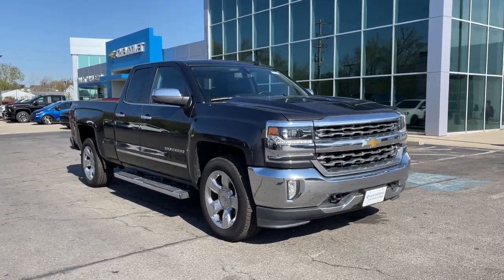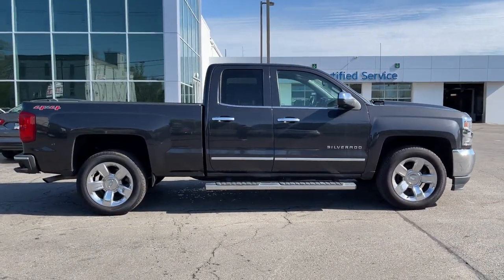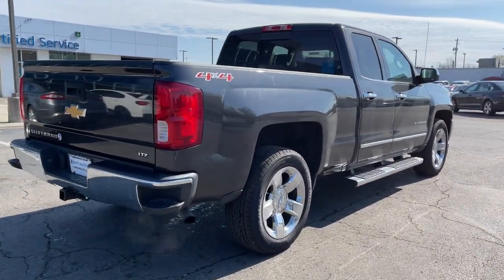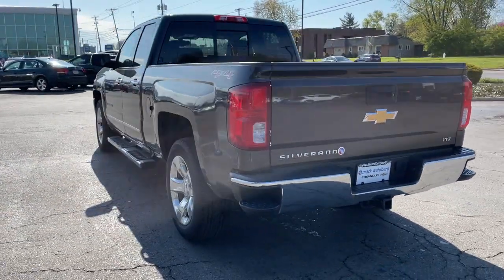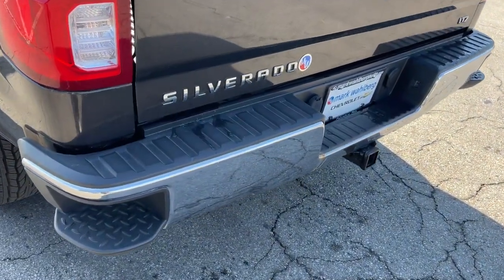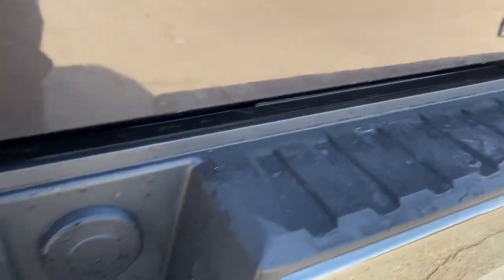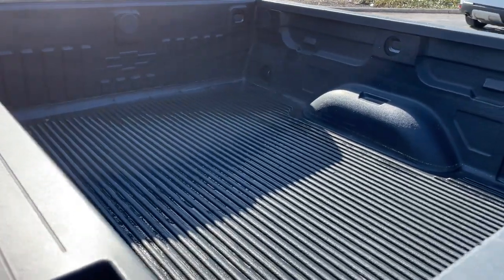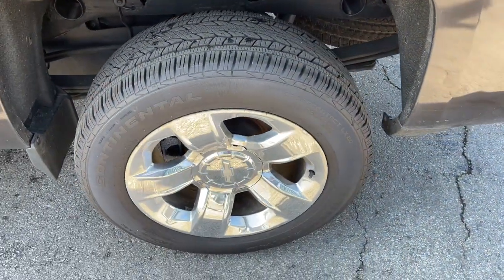2016 Chevrolet Silverado_1500 Worthington, Columbus, Westerville, Powell, Delaware PXBZ287668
Tungsten Metallic Used 2016 Chevrolet Silverado_1500 available in Worthington, Ohio at Mark Wahlberg Chevrolet of Worthington. Servicing the Westerville, Powell, Delaware area.

700 E. Dublin-Granville Road

6-Speed Automatic Electronic with Overdrive 4WD Black Leather 110-Volt AC Power Outlet 150 Amp Alternator 4.2 Diagonal Color Display Driver Info Center 40/20/40 Front Split Bench Seat 4-Wheel Disc Brakes 6 Speaker Audio System 6 Speakers ABS brakes Alloy wheels AM/FM radio: SiriusXM Auto-dimming door mirrors Auto-Dimming Inside Rear-View Mirror Auto-dimming Rear-View mirror Auxiliary External Transmission Oil Cooler Bluetooth For Phone Bodyside moldings Bose Speaker System Brake assist Bumpers: chrome CD player Chrome Bodyside Moldings Chrome Cap Power-Adjustable Heated Outside Mirrors Chrome Door Handles Chrome Grille Surround Chrome Mirror Caps Color-Keyed Carpeting w/Rubberized Vinyl Floor Mats Compass Deep-Tinted Glass Delay-off headlights Driver & Front Passenger Illuminated Vanity Mirrors Driver door bin Driver vanity mirror Dual front impact airbags Dual front side impact airbags Dual-Zone Automatic Climate Control Electric Rear-Window Defogger Electronic Stability Control Emergency communication system Exterior Parking Camera Rear EZ Lift & Lower Tailgate Floor Mounted Console Front anti-roll bar Front Center Armrest w/Storage Front Chrome Bumper Front dual zone A/C Front fog lights Front Frame-Mounted Black Recovery Hooks Front Full Feature Power Reclining Bucket Seats Front License Plate Kit Front reading lights Front wheel independent suspension Fully automatic headlights Garage door transmitter HD Radio Heated door mirrors Heated Driver & Front Passenger Seats Heated front seats Heavy Duty Suspension Heavy-Duty Rear Locking Differential Illuminated entry Leather Appointed Seat Trim Leather Wrapped Steering Wheel w/Cruise Controls LED Taillamps w/Signature Low tire pressure warning Manual Tilt/Telescoping Steering Column Memory seat MP3 decoder Occupant sensing airbag OnStar 6 Months Guidance Plan OnStar w/4G LTE Outside temperature display Overhead airbag Overhead console Panic alarm Passenger door bin Passenger vanity mirror Power door mirrors Power driver seat Power passenger seat Power Sliding Rear Window w/Defogger Power steering Power windows Power Windows w/Driver Express Up Preferred Equipment Group 1LZ Premium audio system: Chevrolet MyLink Radio data system Radio: AM/FM 8 Diagonal Color Touch Screen Rear 60/40 Folding Bench Seat (Folds Up) Rear Chrome Bumper Rear reading lights Rear step bumper Rear Vision Camera w/Dynamic Guide Lines Rear Wheelhouse Liners Rear window defroster Remote Keyless Entry Remote keyless entry Remote Locking Tailgate Remote Vehicle Starter System Security system Single Slot CD/MP3 Player SiriusXM Satellite Radio Speed control Speed-sensing steering Split folding rear seat Sport Package Steering Wheel Audio Controls Steering wheel mounted audio controls Tachometer Telescoping steering wheel Theft Deterrent System (Unauthorized Entry) Thin Profile LED Fog Lamps Tilt steering wheel Traction control Trailering Package Trip computer Turn signal indicator mirrors Universal Home Remote Voltmeter Wheels: 18 x 8.5 Bright-Machined Aluminum Wheels: 20 x 9 Chrome Wireless Charging.Tungsten Metallic 2016 Chevrolet Silverado 1500 LTZ 1LZ 4WD 6-Speed Automatic Electronic with Overdrive EcoTec3 5.3L V8 16/22 City/Highway MPGRecent Arrival!
SUSPENSION PACKAGE  HIGH PERFORMANCE,TRANSMISSION  6-SPEED AUTOMATIC  ELECTRONICALLY CONTROLLED  with overdrive and tow/haul mode. Includes Cruise Grade Braking and Powertrain Grade Braking (STD),SEATS  FRONT FULL-FEATURE LEATHER-APPOINTED BUCKET WITH (KA1) HEATED SEAT CUSHIONS AND SEAT BACKS  includes 10-way power driver and front passenger seat adjusters  including 2-way power lumbar control  2-position driver memory  adjustable head restraints  (D07) floor console  storage pockets and (K4C) Wireless charging.,BOSE SOUND WITH 6 SPEAKER SYSTEM  (7 speaker system including subwoofer when ordered with bucket seats),WIRELESS CHARGING,REAR AXLE  3.42 RATIO,JET BLACK  LEATHER-APPOINTED SEAT TRIM,WHEELS  20 X 9 (50.8 CM X 22.9 CM) CHROME,SPORT PACKAGE  includes (RD2) 20 x 9 chrome wheels and (UQA) Bose Sound speakers.,TIRES  P275/55R20 ALL-SEASON  BLACKWALL,ENGINE  5.3L ECOTEC3 V8 WITH ACTIVE FUEL MANAGEMENT  DIRECT INJECTION AND VARIABLE VALVE TIMING  includes aluminum block construction (355 hp [265 kW] @ 5600 rpm  383 lb-ft of torque [518 Nm] @ 4100 rpm; more than 300 lb-ft of torque from 2000 to 5600 rpm) (STD),GVWR  7200 LBS. (3266 KG)  (STD),TUNGSTEN METALLIC,CONSOLE  FLOOR MOUNTED  RECONFIGURABLE  with cup h